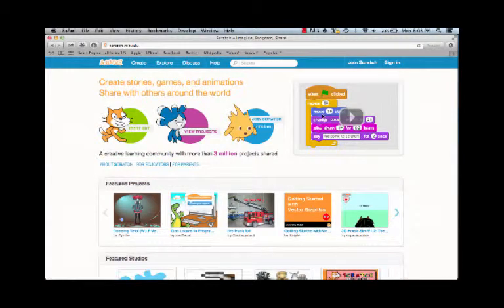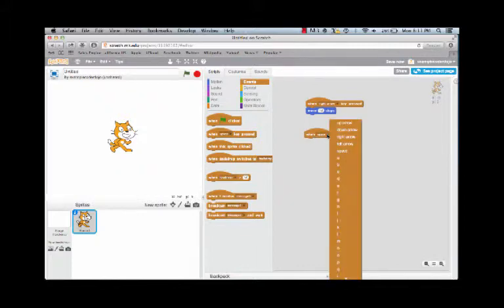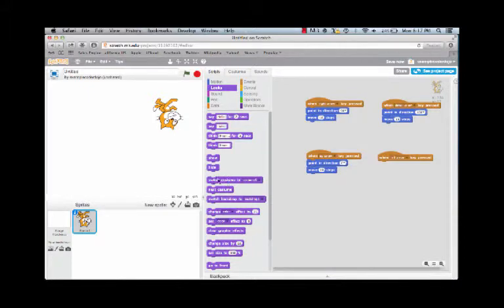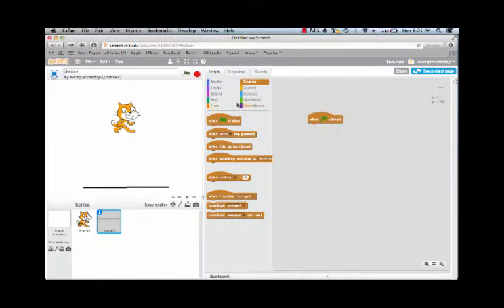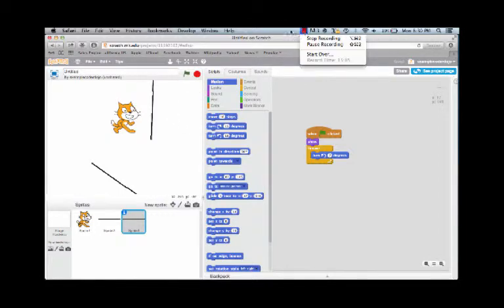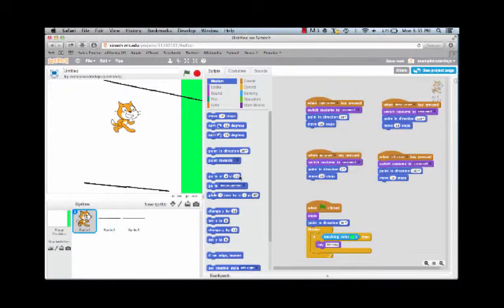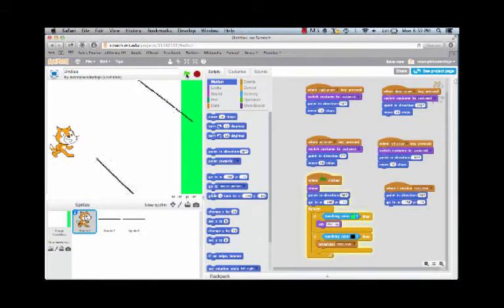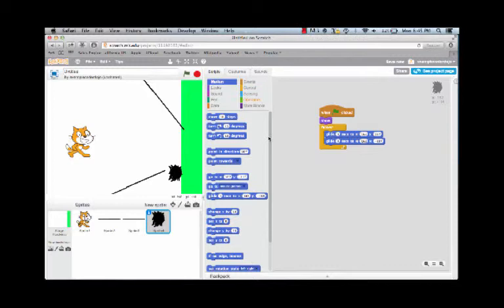CoderDojo Huntsville - Lesson 1a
Video giving you an overview of how to get started with Scratch and develop your first game.